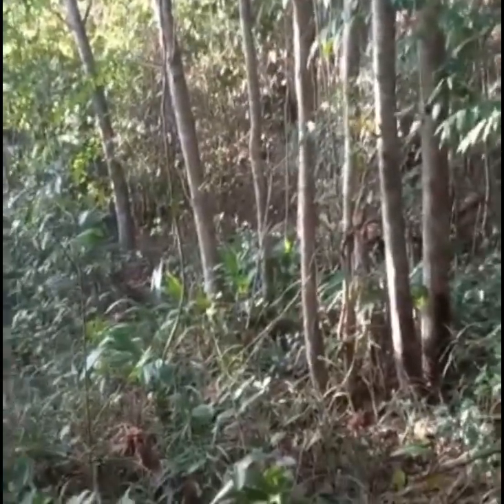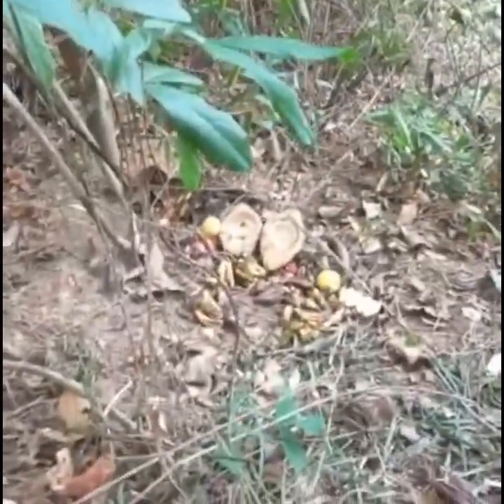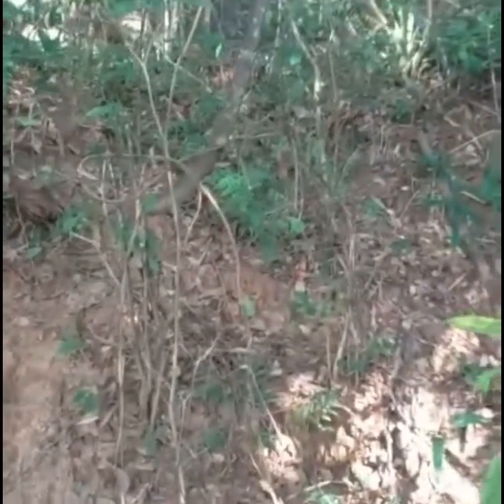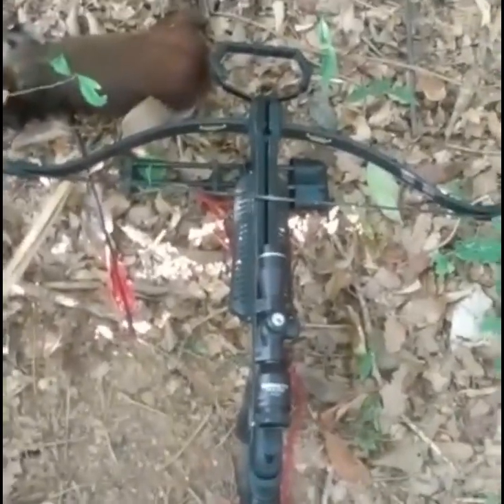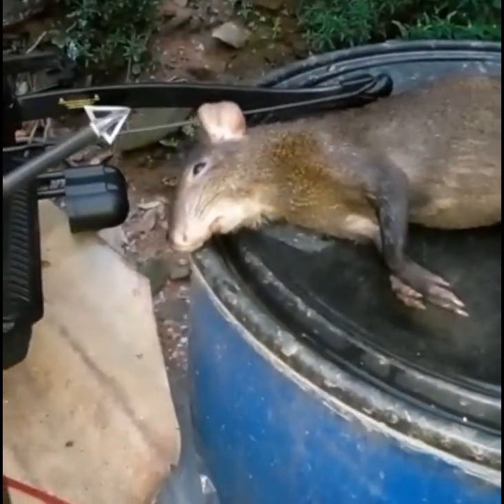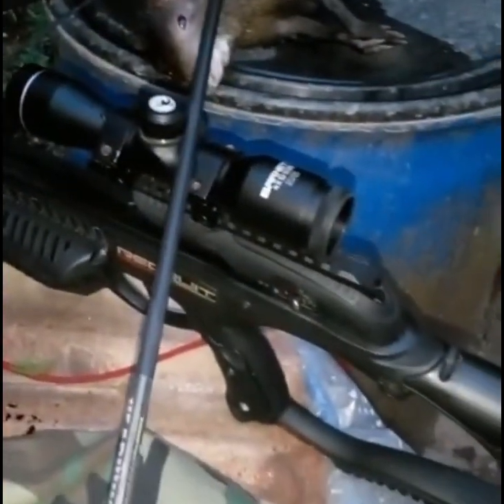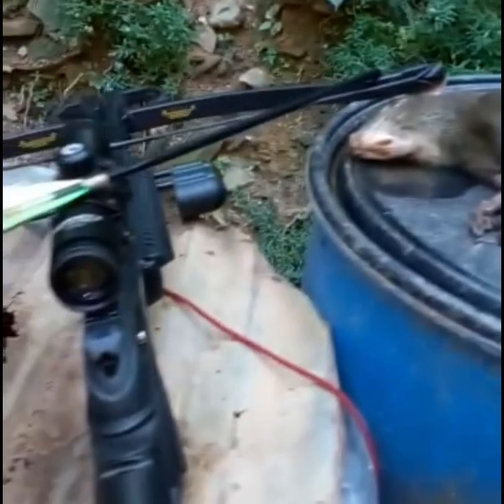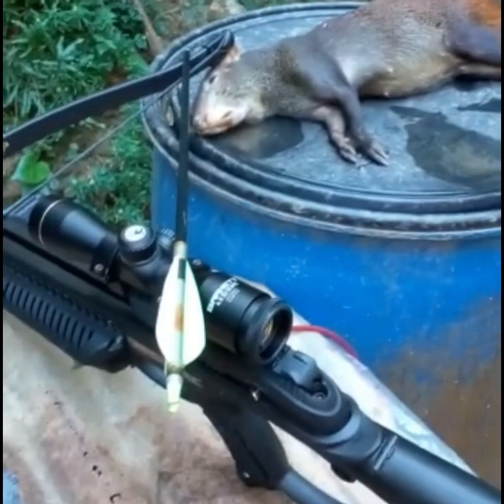Cross bow agouti kills hunting season 2021/2022 ~ Maharaj